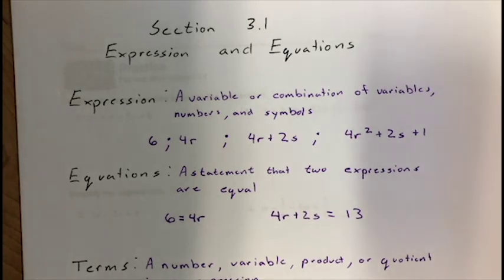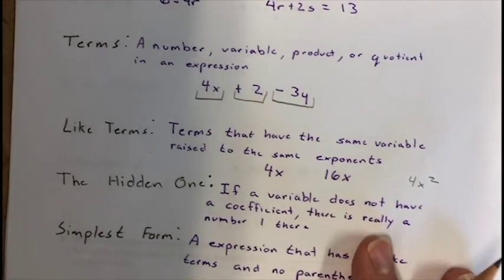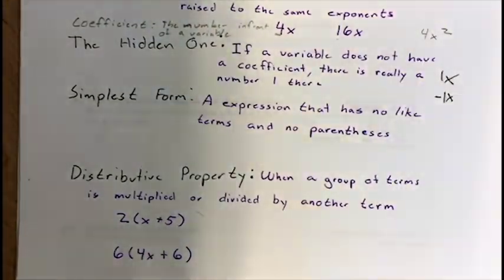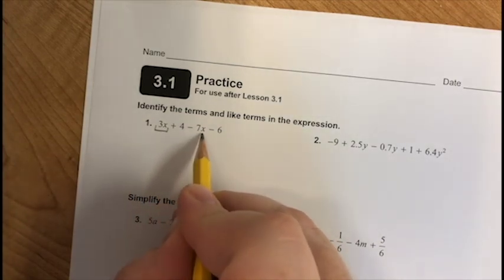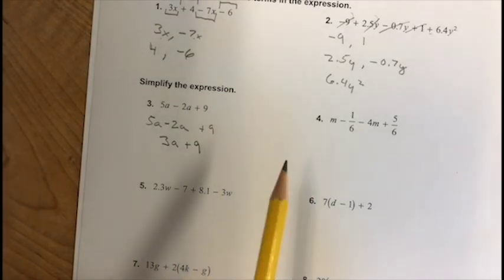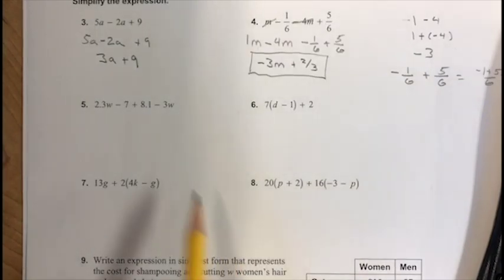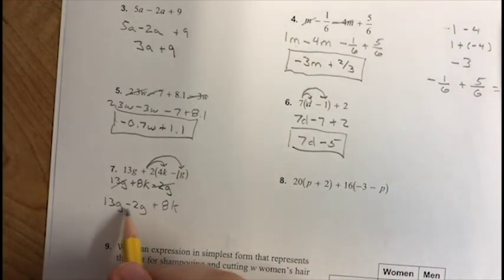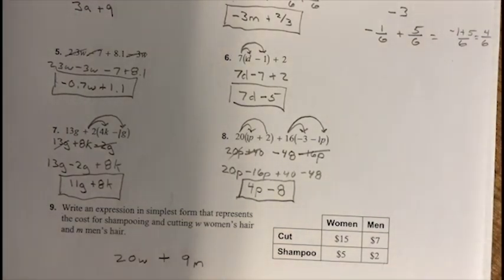Section 3.1: Expressions and Equations